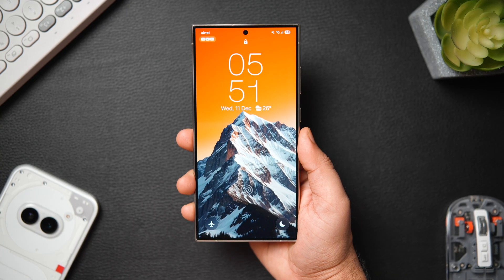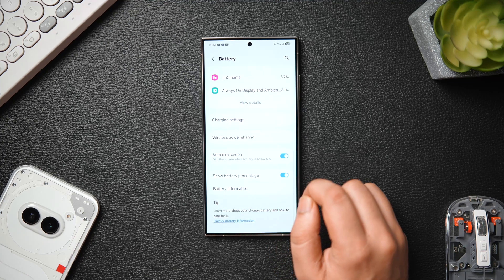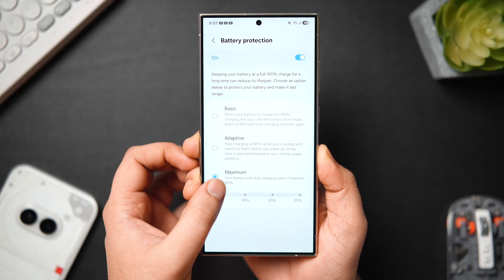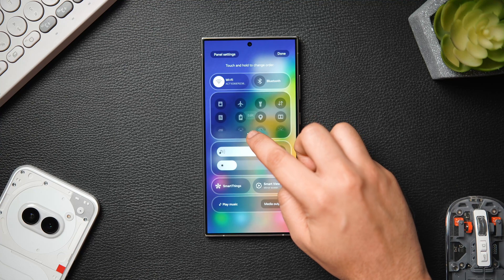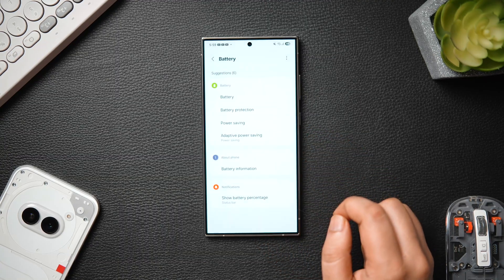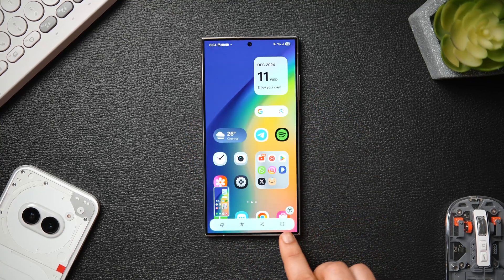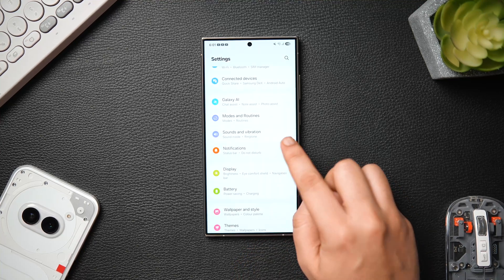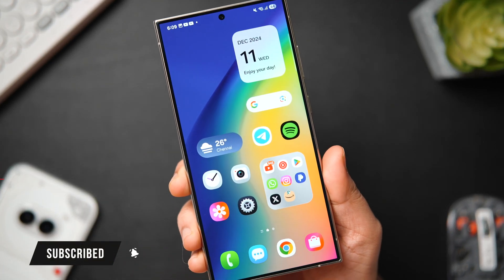These One UI 7 Features Are Useful but Hidden From You - Every Samsung user Should Know!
In this video, lets check out some hidden useful One UI 7 Features that every samsung galaxy user should know about.

Timestamps
00:00 One UI 7 intro
00:39 Hidden battery settings
01:54 Fully Customize the quick settings
02:54 Search Quickly inside the settings
03:44 New screenshot tool added
04:24 More lockscreen customization options
05:32 outro